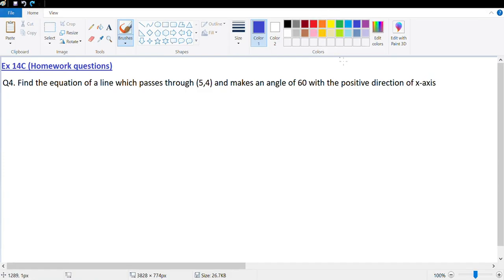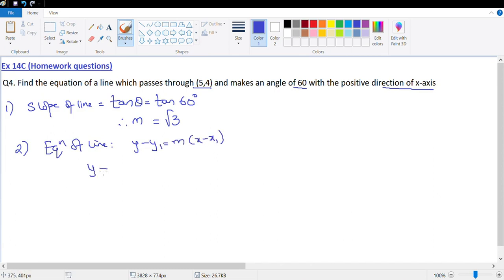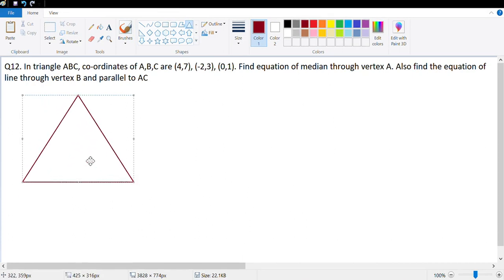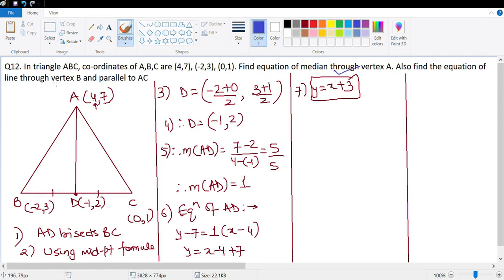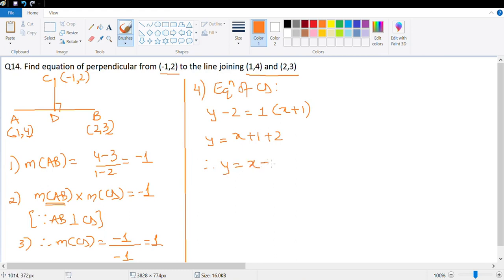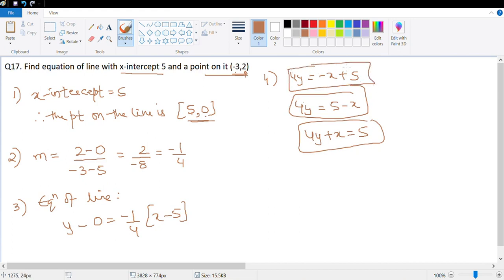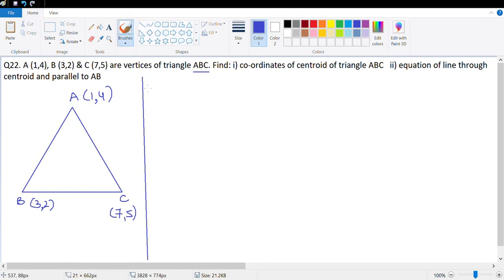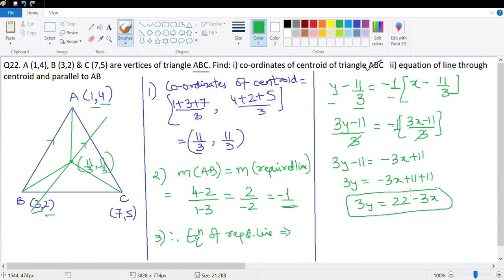Class 10 Equation of a line Ex 14C (Homework questions)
Equation of a line, Ex 14C
Q7, Q10, Q12, Q13(ii), Q14, Q16, Q19, Q21, Q24